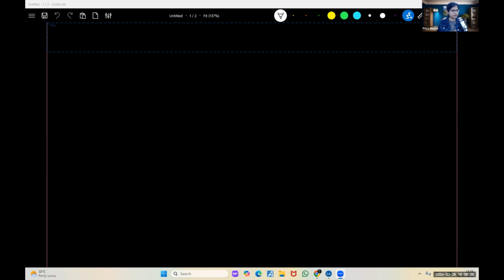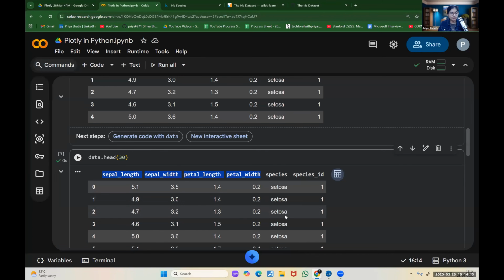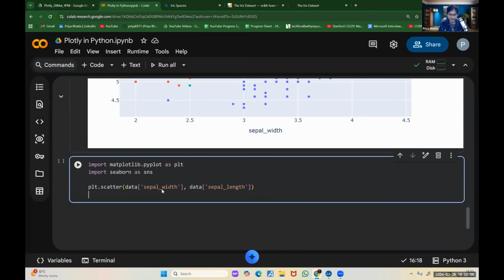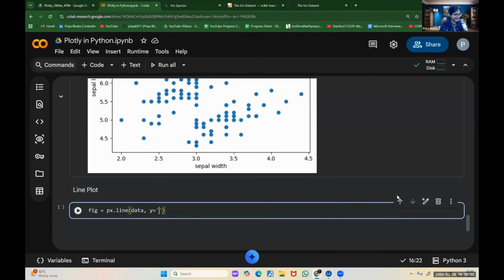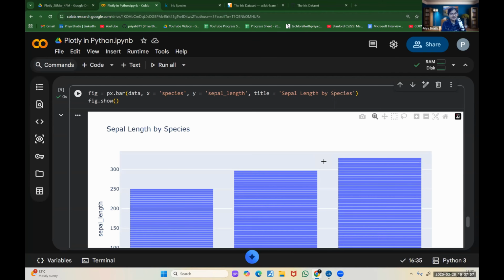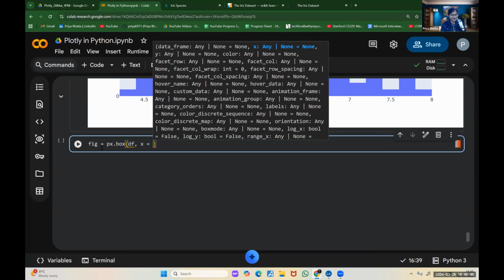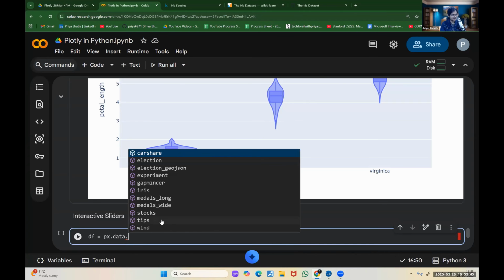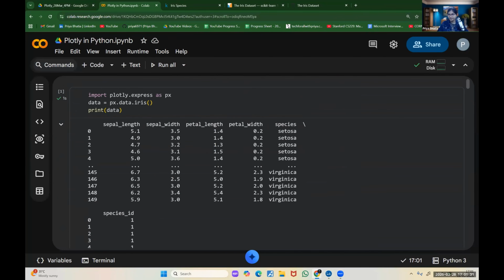Turn Boring Data into Interactive Stories with Plotly (Python Guide)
Are your visualizations still static and lifeless?

In today’s data-driven world, just plotting graphs is not enough. You need to tell a story with your data and make it interactive.

In this video, we dive deep into Plotly, one of the most powerful Python libraries that helps you transform simple charts into interactive, dynamic, and insightful visual experiences.

✔️ How to get started with Plotly in Python
✔️ Creating interactive charts with minimal code
✔️ Adding hover, zoom, and filtering features
✔️ Difference between static vs interactive visualizations
✔️ How to make your projects stand out using dashboards
✔️ Real-world use cases in data science and analytics

📚 Must-Watch Before This (Static Visualization Basics)
Before jumping into interactive dashboards, make sure your basics are strong:
These libraries will help you understand the foundation of visualization before moving to advanced tools like Plotly.